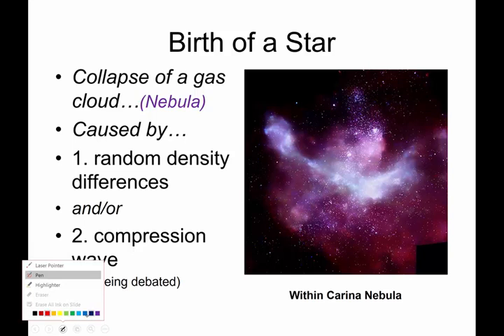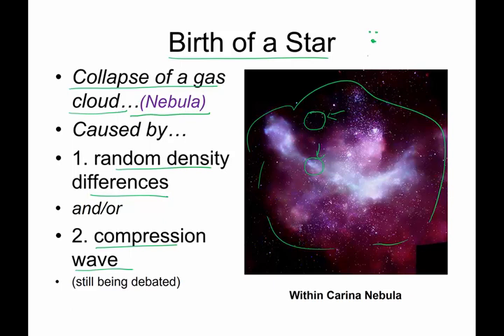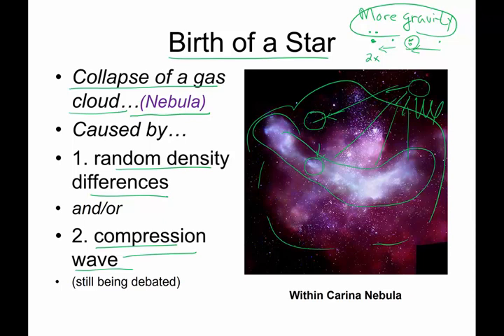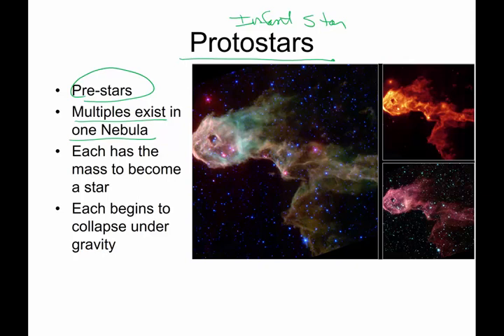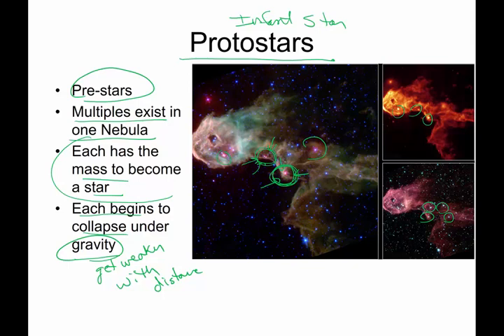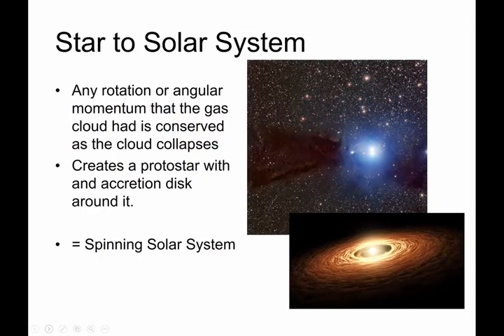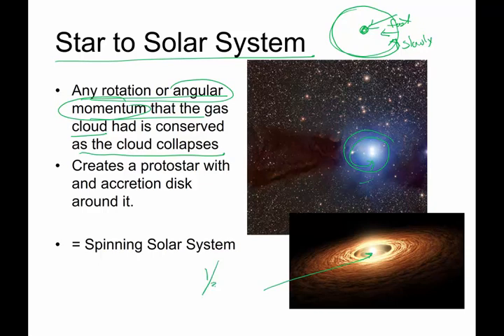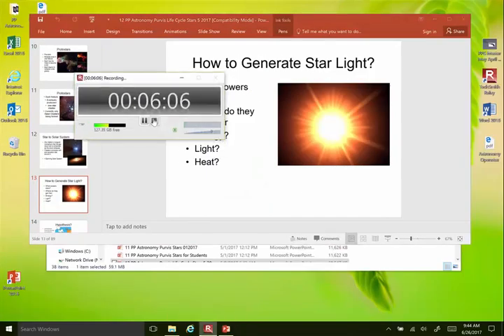12 2 Proto Stars